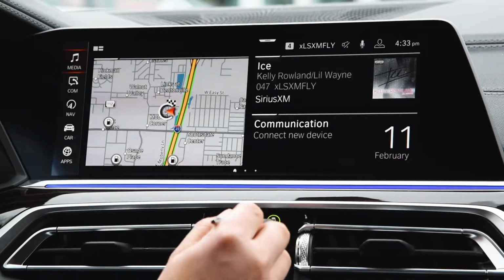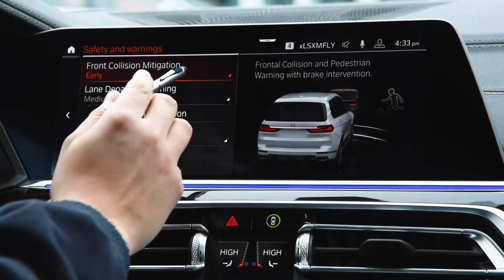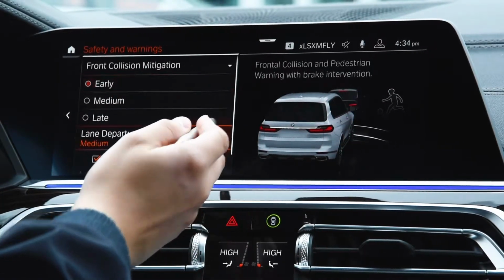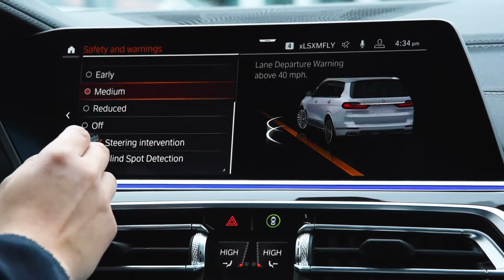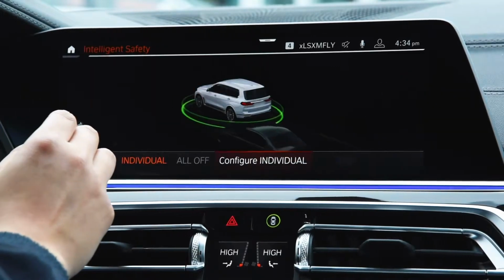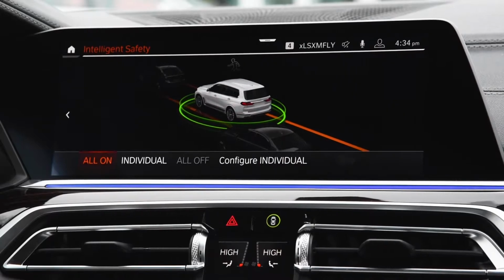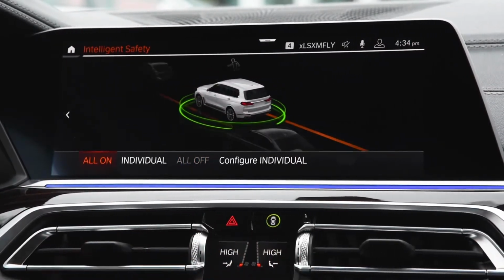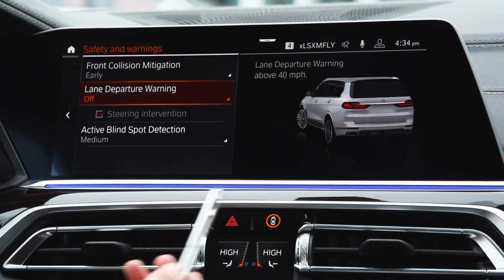BMW Notable Feature: Customizable Safety Features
This is a how-to walkthrough and feature for the 2019 and newer BMW models.

Superior Automotive Group and BMW of Northwest Arkansas are here to help you experience the most from your new or new-to-you BMW vehicle. In this video we walk through the steps to customizing the safety features on your BMW. Some vehicles may have more safety features than others, but they are all controlled through the middle button on the dashboard.

If you find yourself with more questions or want to see more from us